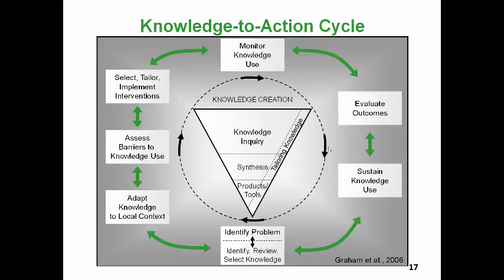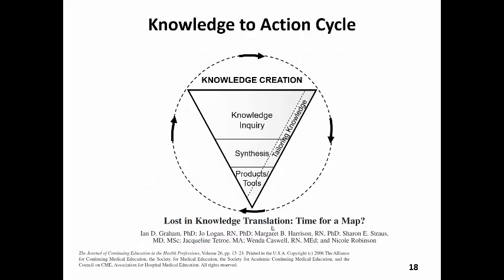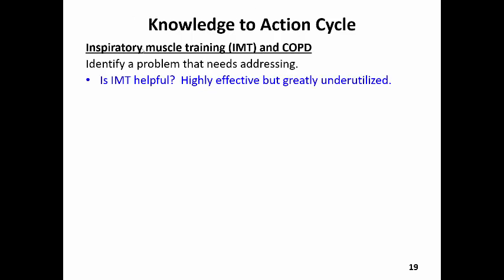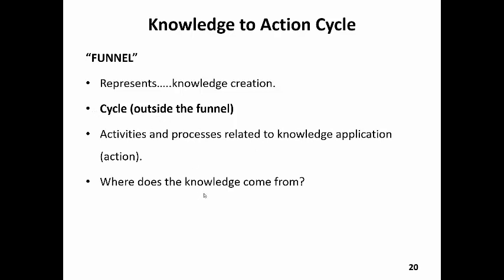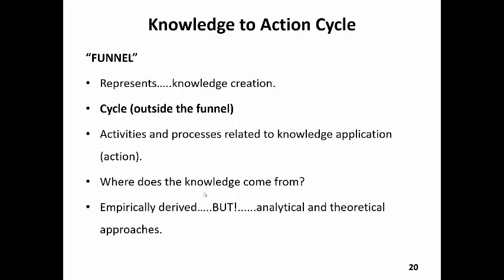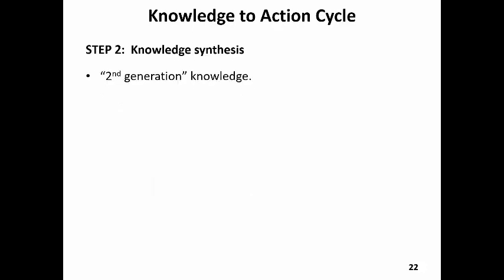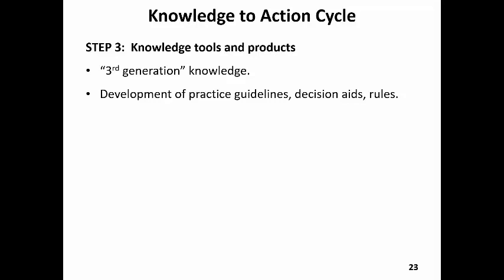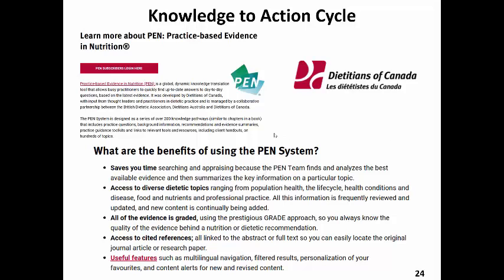UNIT 11 KNOWLEDGE TRANSLATION slides 17 24